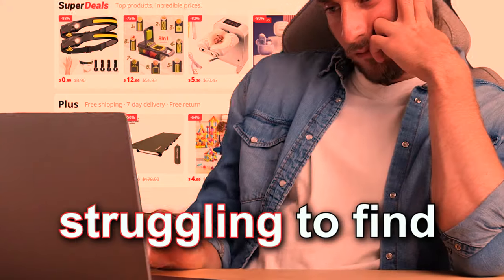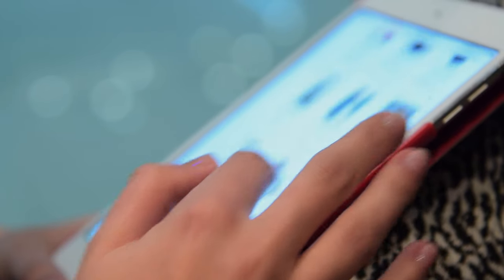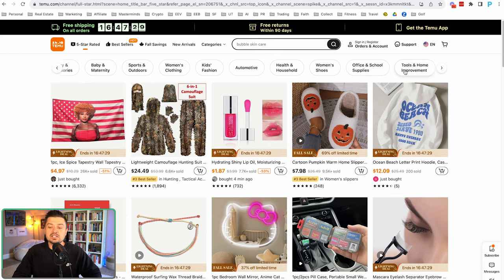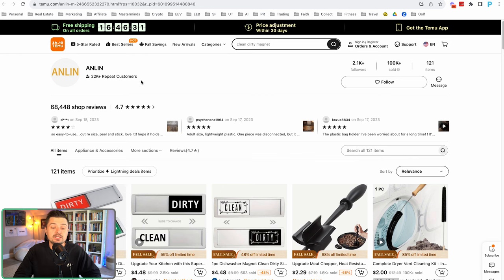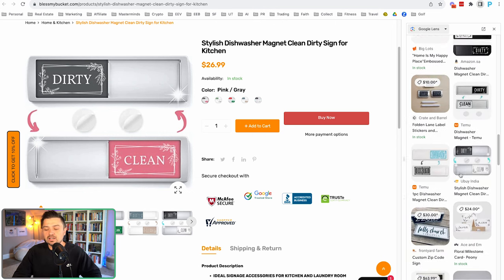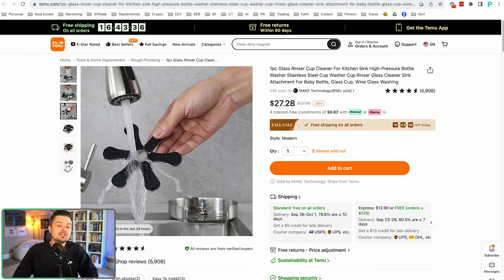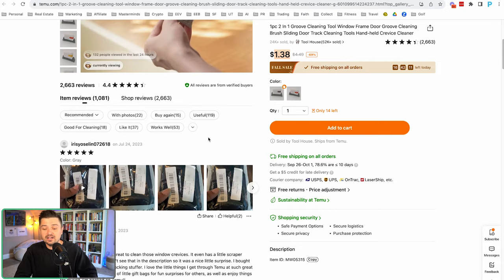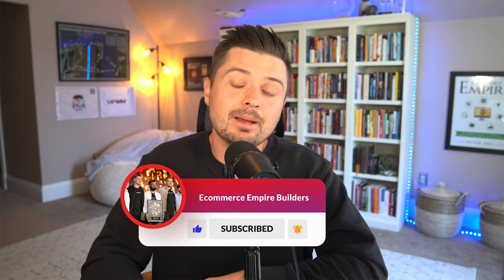New 7 FIGURE Dropshipping Supplier With Winning Products On Demand!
About this video:

Discover the new dropshipping supplier that's making waves in the industry! With a 7-figure track record and a plethora of winning products available on demand, this could be the game-changer for your eCommerce journey. In this video, we'll deep dive into their offerings, explore the products that are trending, and give you a behind-the-scenes look at how to maximize your profits using this supplier. Say goodbye to endless product research and hello to streamlined success!